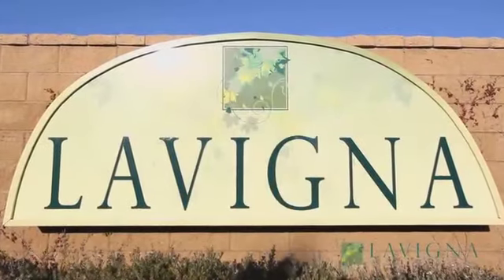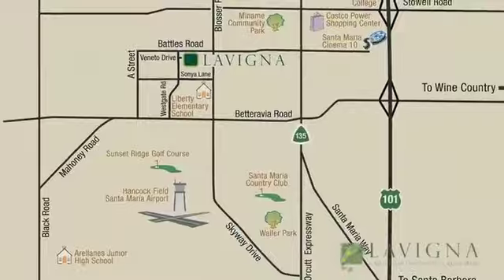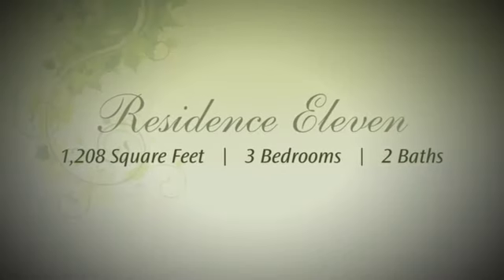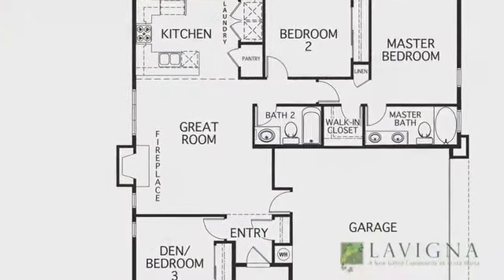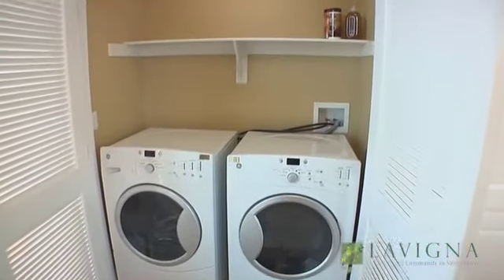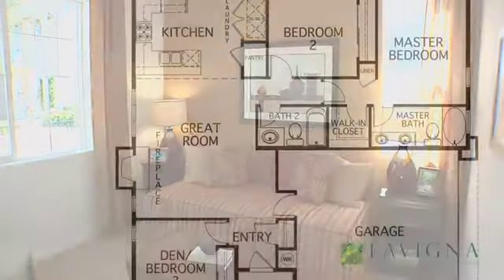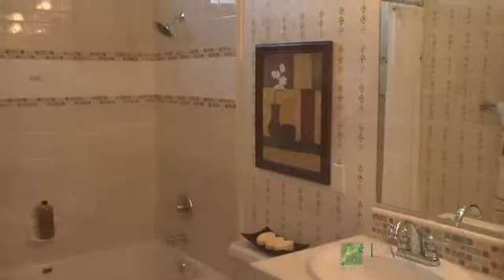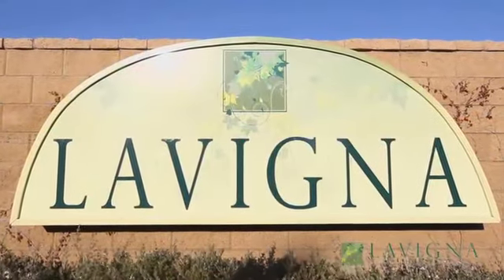Santa Maria Real Estate - Lavigna Living, Residence Eleven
This video showcases the new Lavigna Residence Eleven, located in Santa Maria, California. This gorgeous new 3 bedroom, 2 bath home is located in a new planned community and boasts an assortment of amenities, typically found in much more expensive homes. Come see for yourself why Lavigna means home.